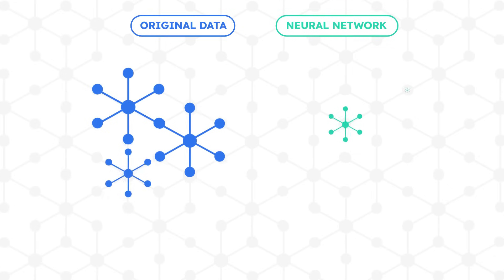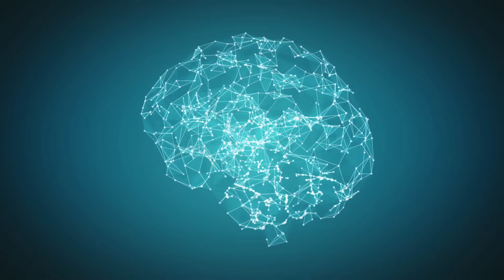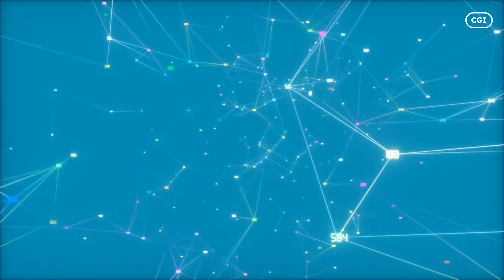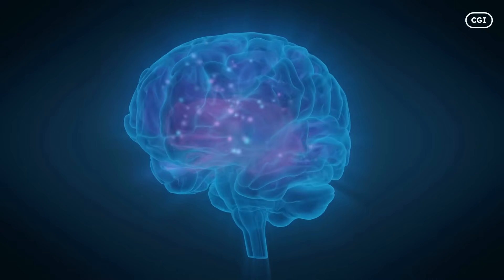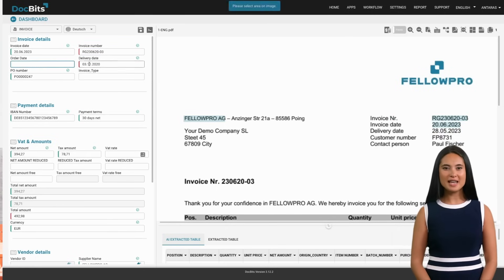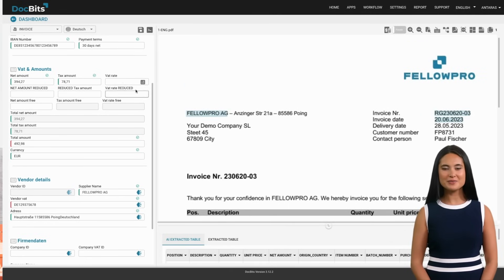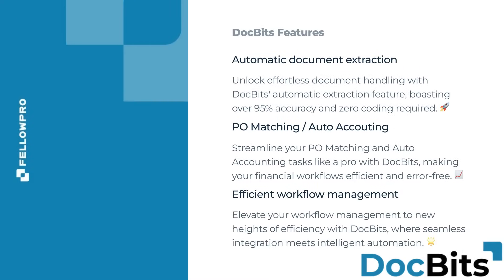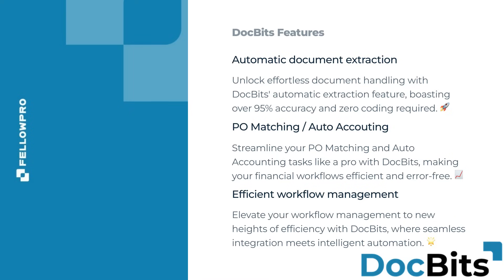Unlock the Future of ERP: Streamline Your Document Workflow with DocBits by FELLOWPRO AG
🚀 Ready to revolutionize your Infor ERP experience? Meet DocBits by FELLOWPRO AG, the ultimate tool for ERP Managers and Financial Accountants. Say goodbye to inefficiency and hello to a streamlined workflow.

📌 What's Inside This Video:

How DocBits uses AI and swarm intelligence to automate document handling
A virtual tour of DocBits' features, from document classification to PO matching
Real-world applications for Infor LN, M3, and CloudSuite users